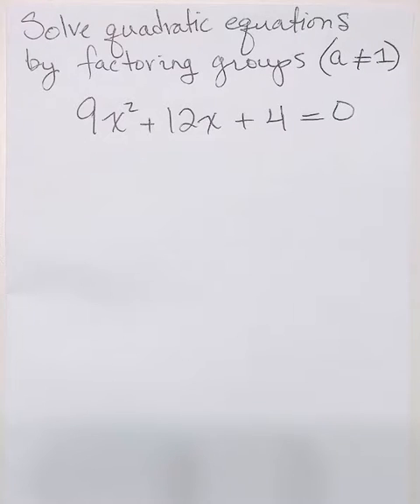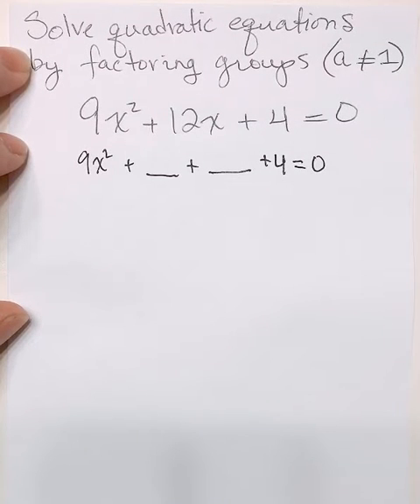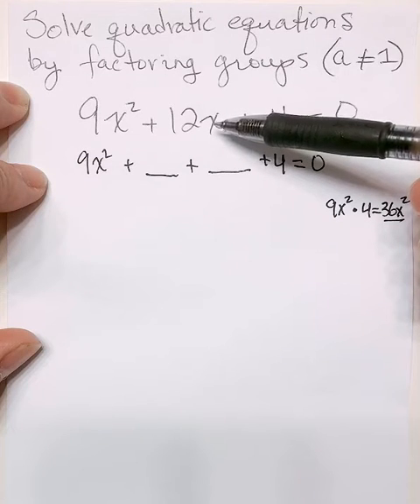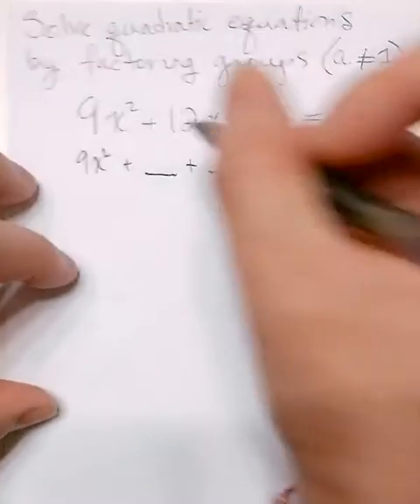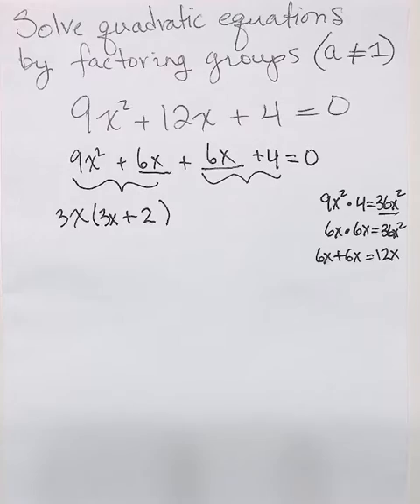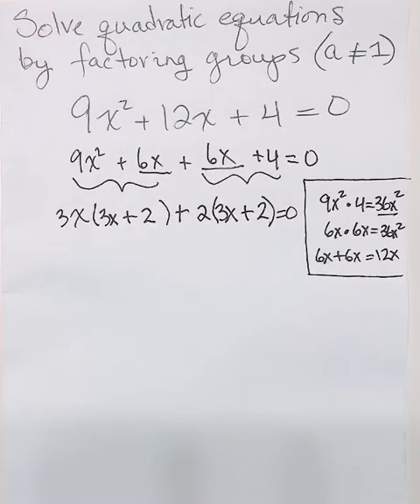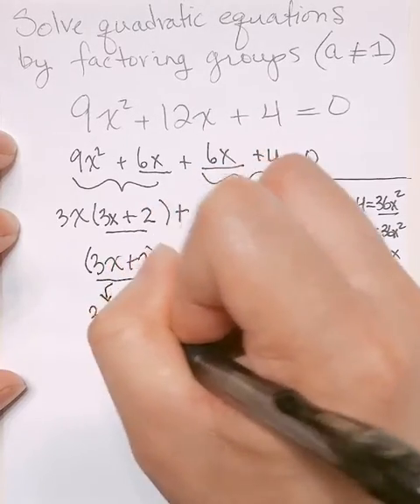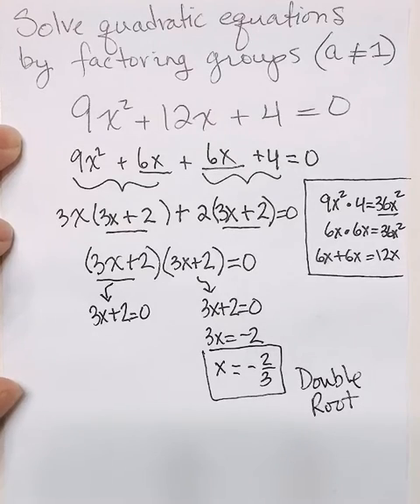Solve quadratic equations by grouping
This video shows an example of how to solve a quadratic equation by grouping.